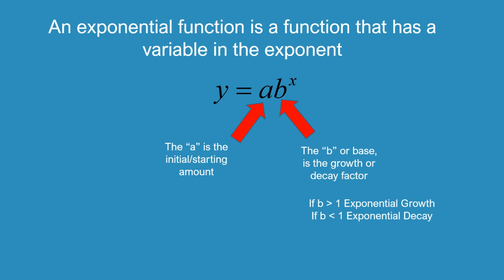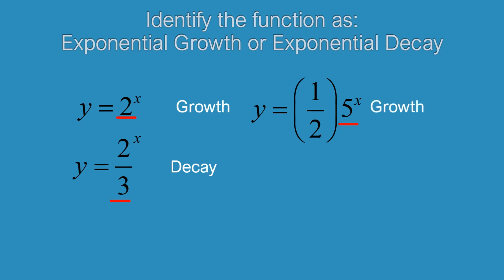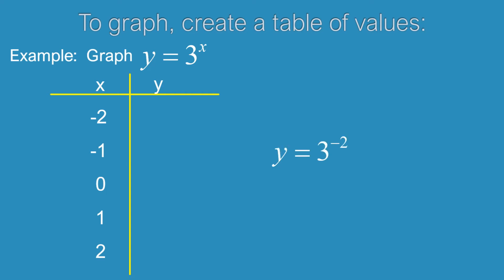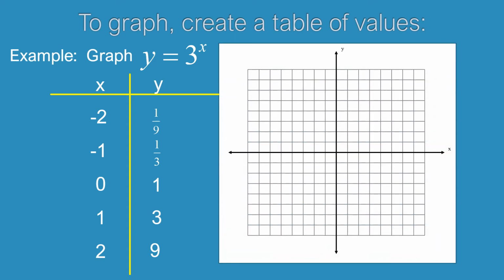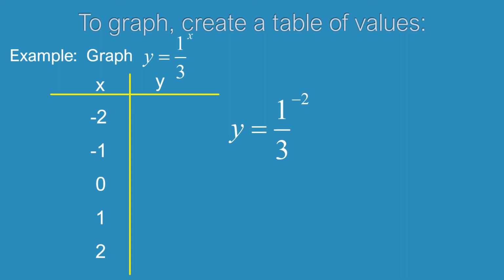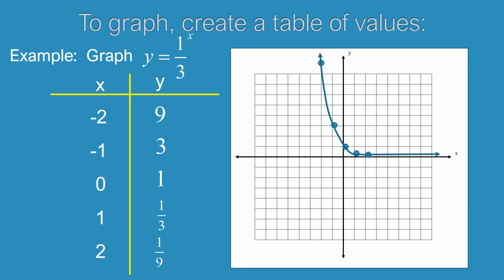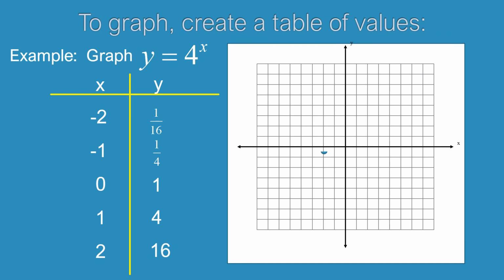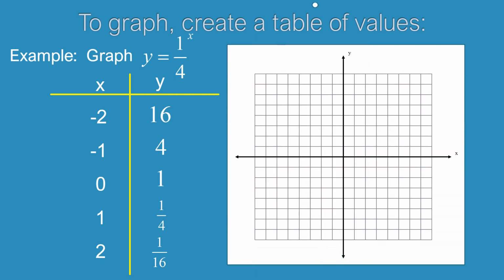Graphing Exponential Functions video